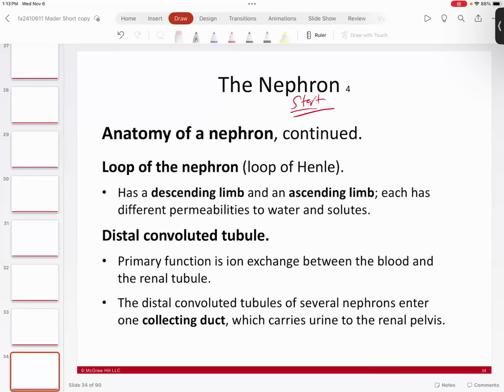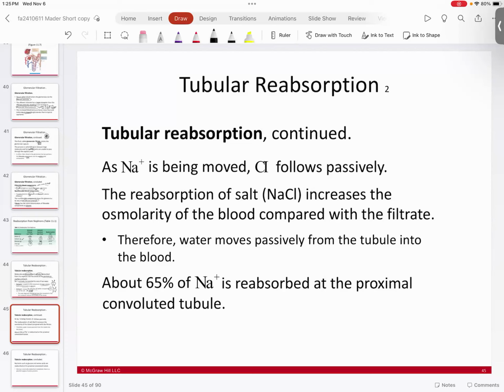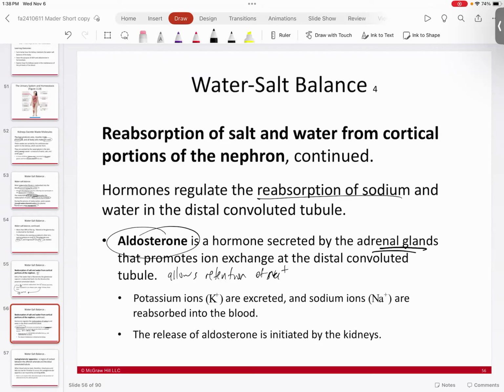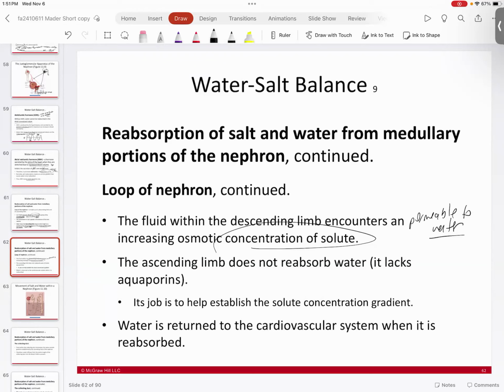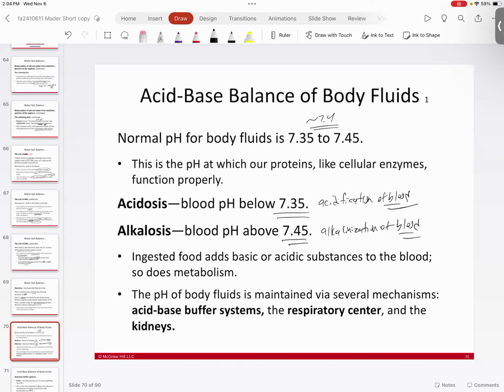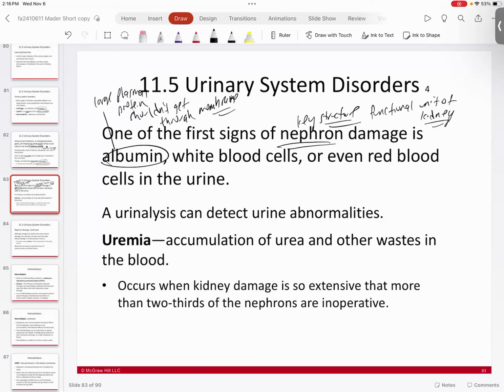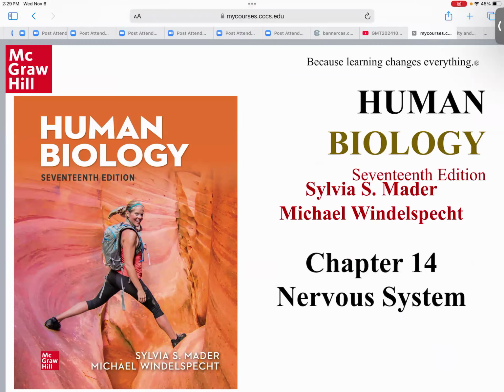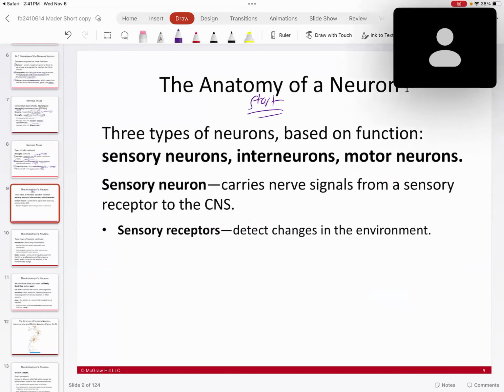GMT20241106 201310 Recording 1920x1440